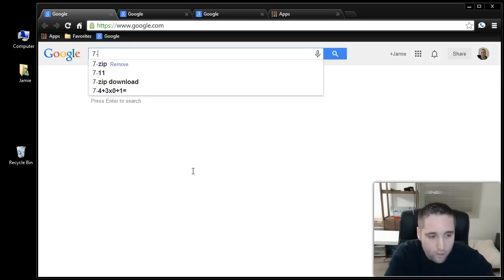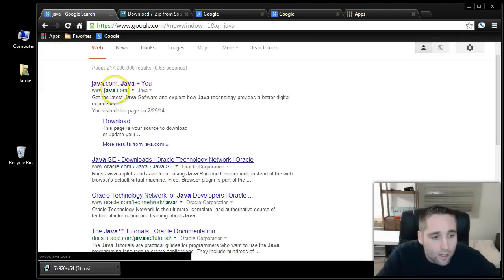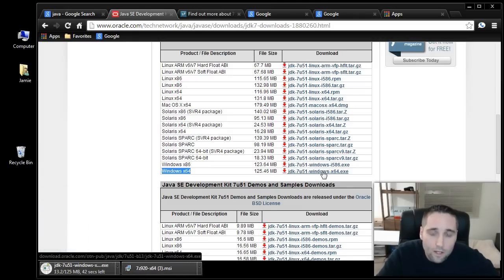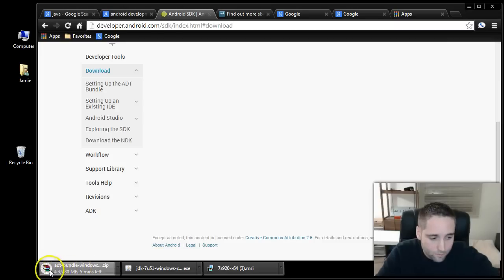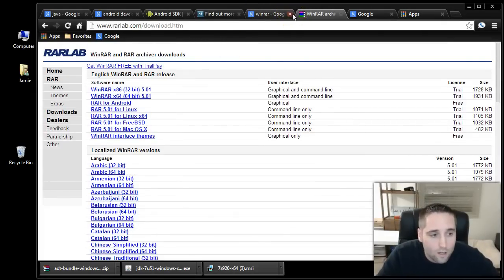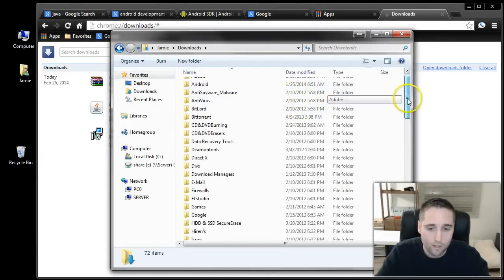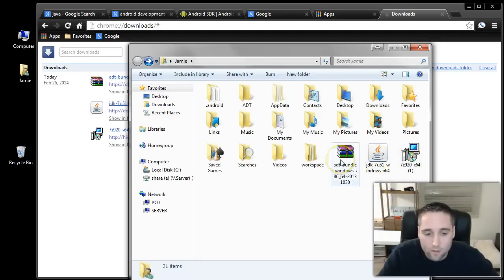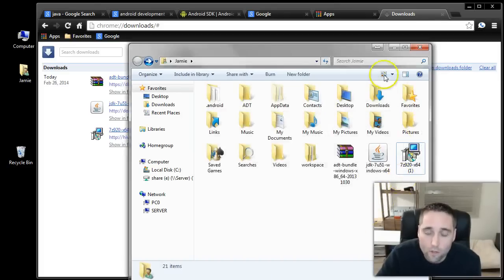How To Download/Install Android SDK/ADT Bundle For Windows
Android SDK download the Eclipse ADT bundle on Windows 7 PC. With Android developer tools you can connect your android device over/via USB and use the ADB tool (android debug bridge) in the platform-tools folder to debug on your device and send commands to your android devices and flash nexus factory images you must enable USB debugging in your android device system settings.NEW